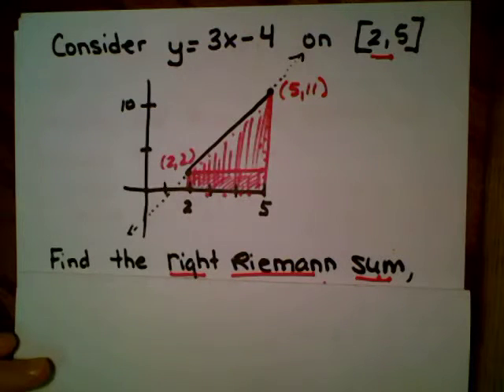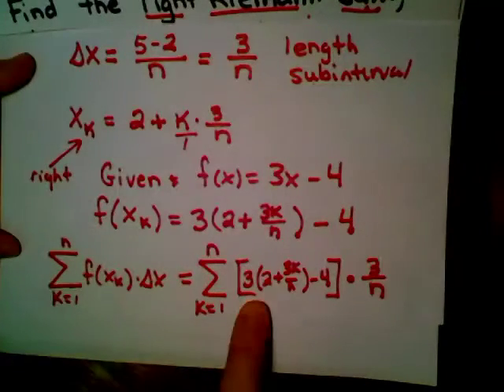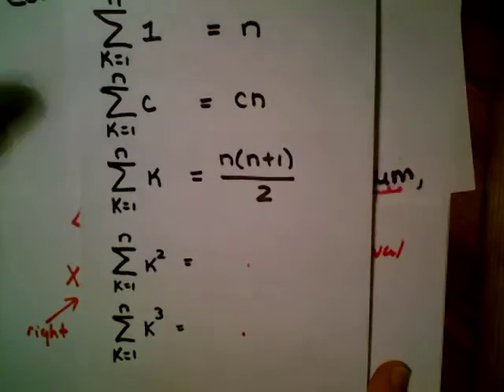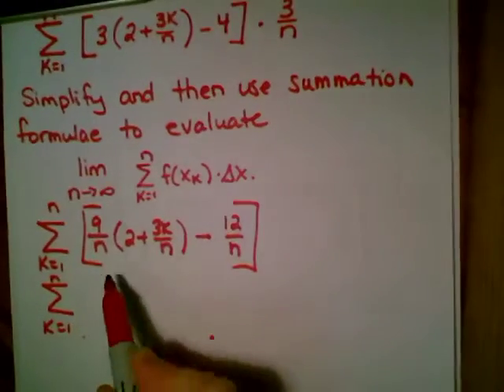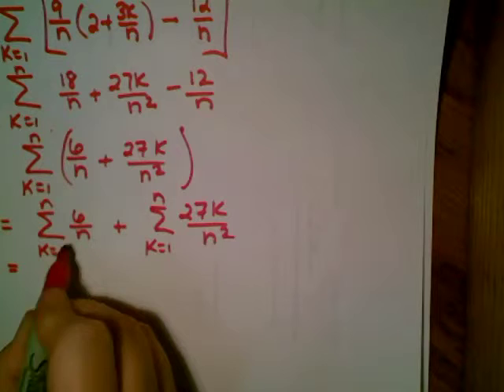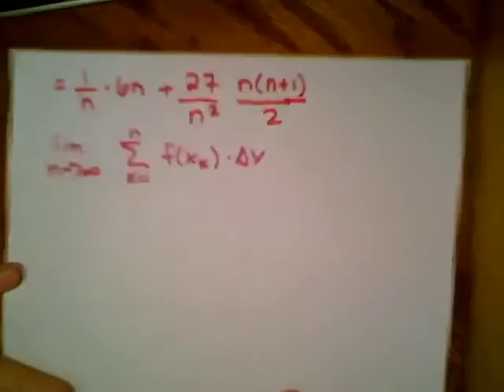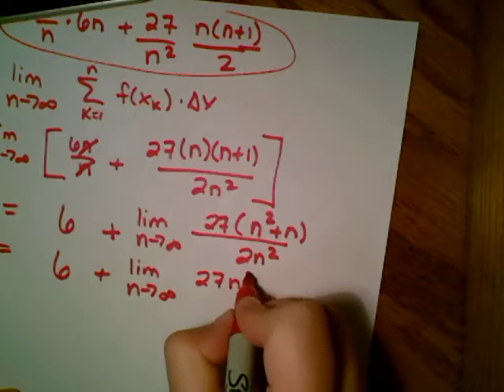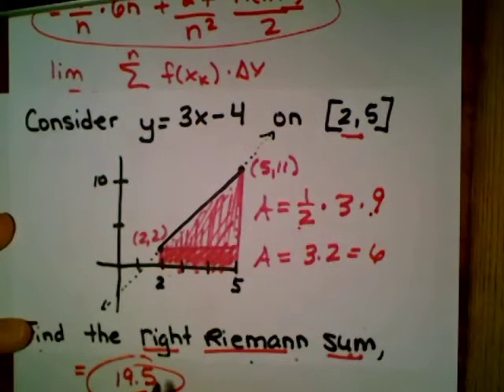Riemann Sum 2